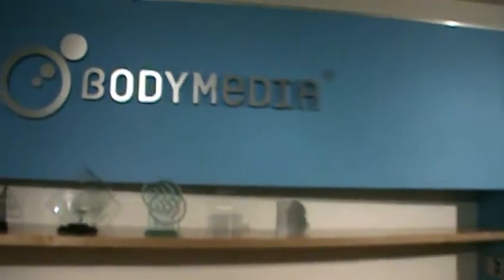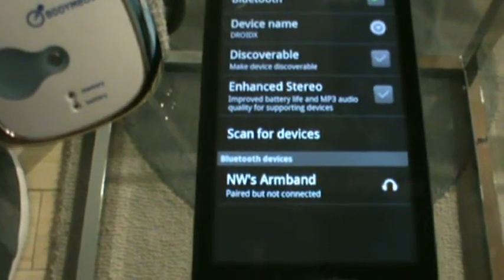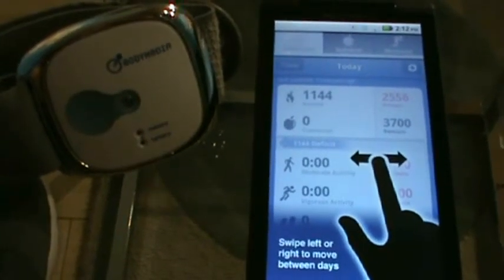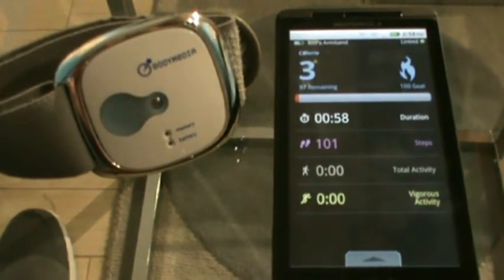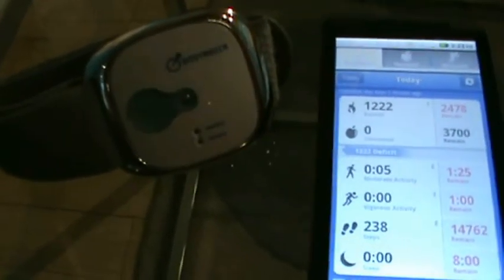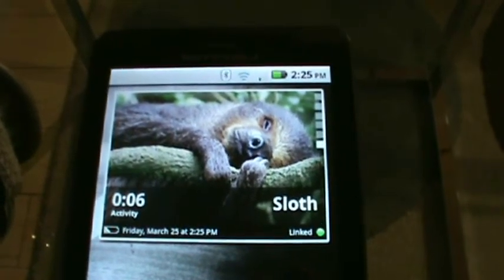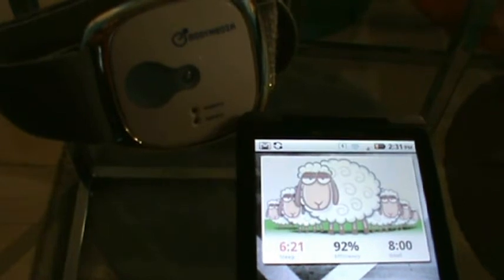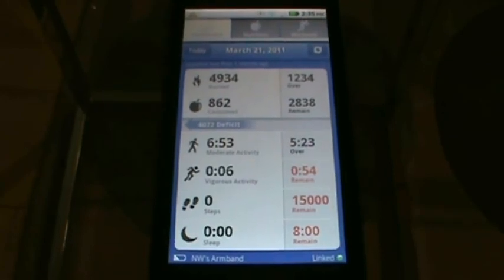BodyMedia FIT Mobile Android 1.1 Release - new widgets to track your personal fitness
Check out the new features offered with BodyMedia FIT's Android 1.1 Release!  See your progress on the go with several new widgets to help users take full advantage of all the weight loss tools the BodyMedia FIT activity calorie counter and sleep monitor has to offer.